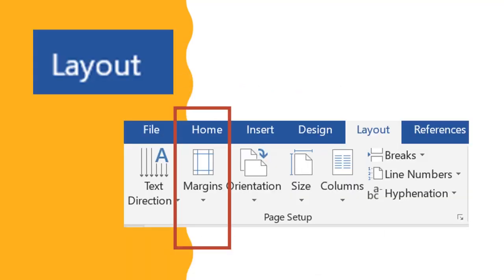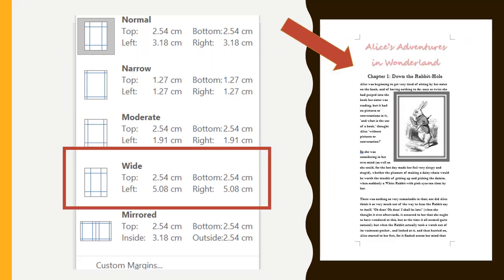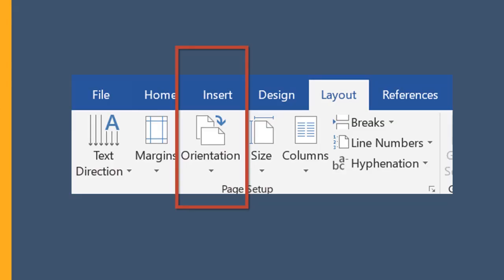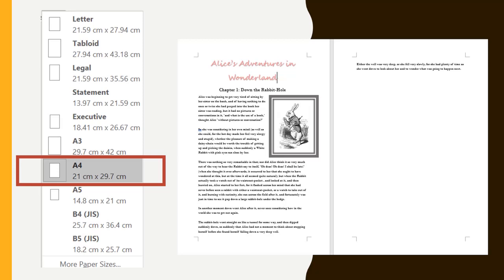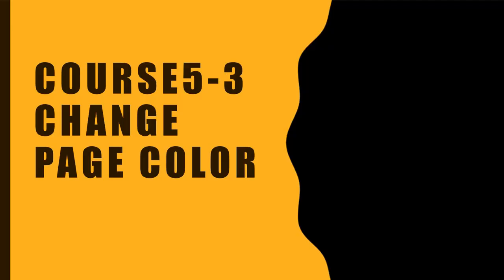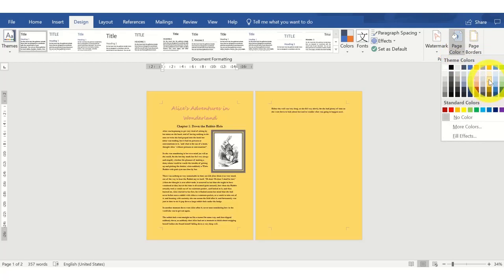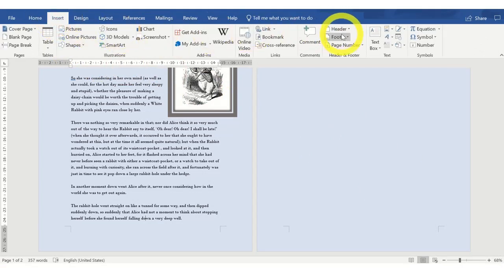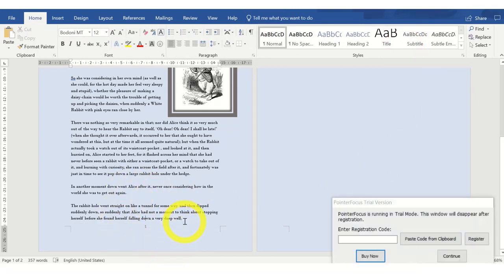[Word Tutorial] #5 The Introduction to Page Setup in Word